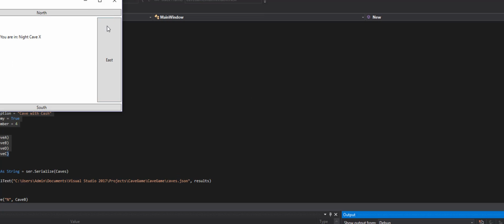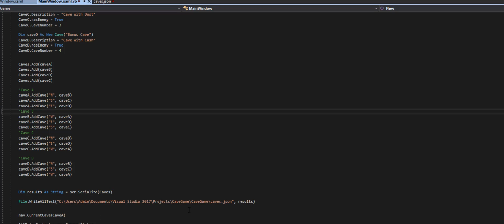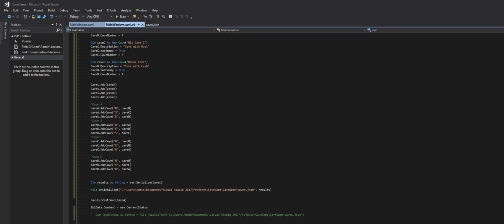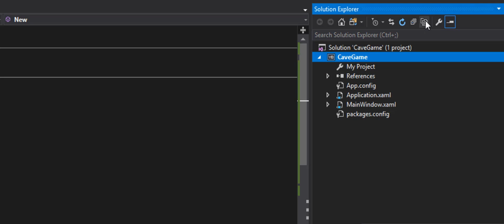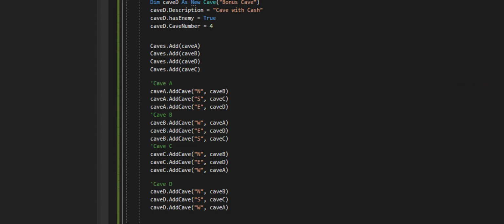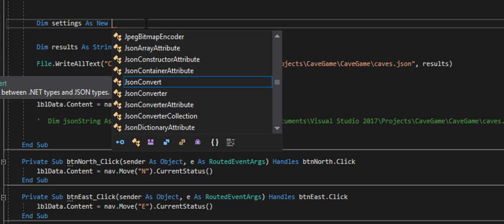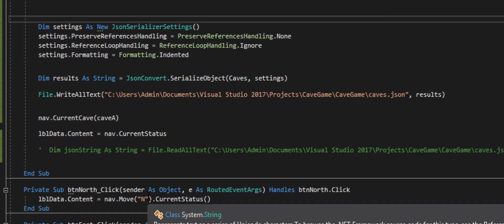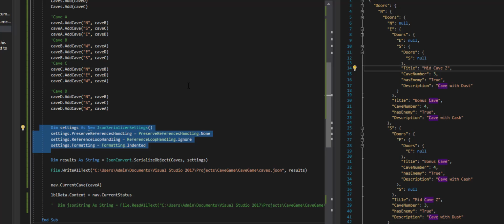VB.NET/JSON : Cave Game Part 3 : How To Fix Circular Reference Error